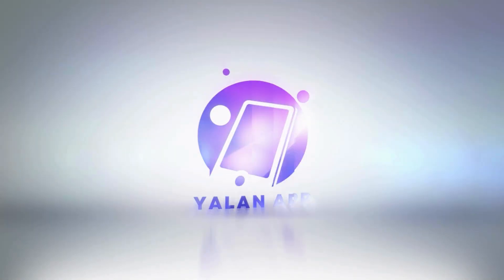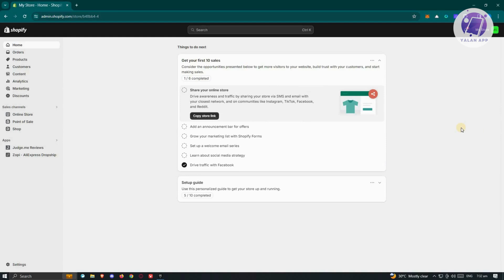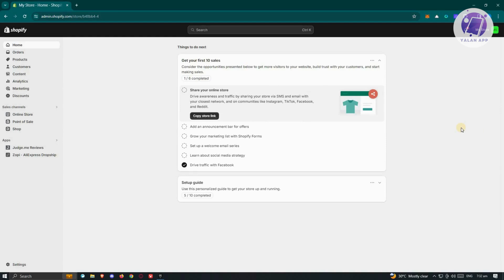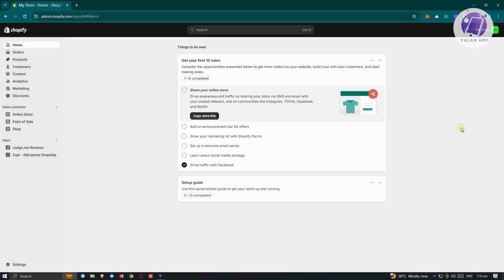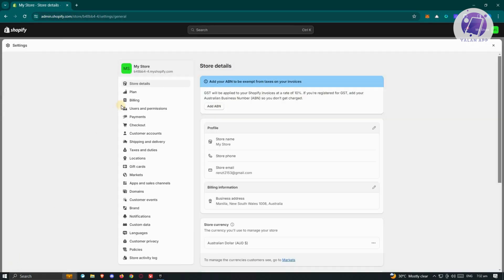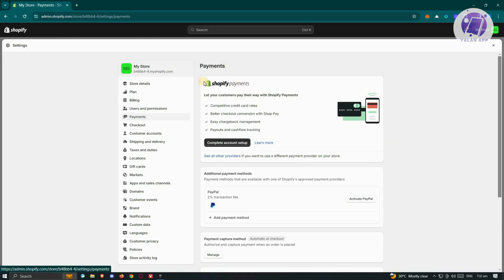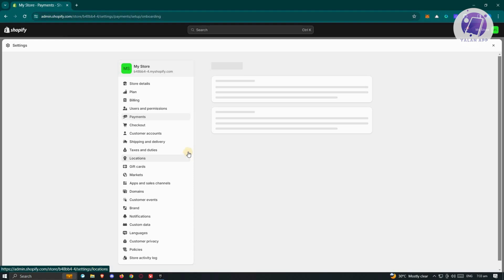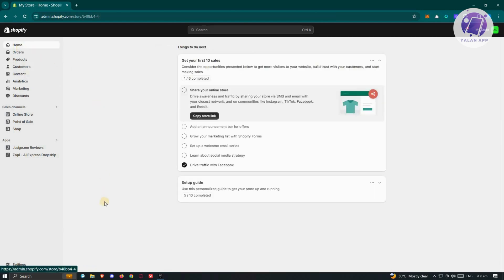How To Setup Installments For Shopify With Shop Pay (2025)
Interested in offering installment payments for your Shopify store using Shop Pay? This video will be perfect for you!